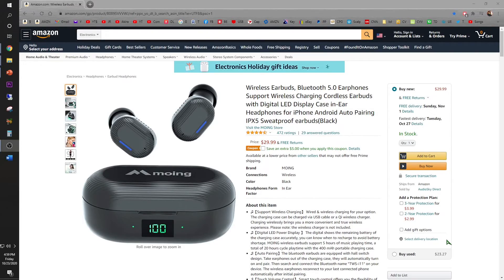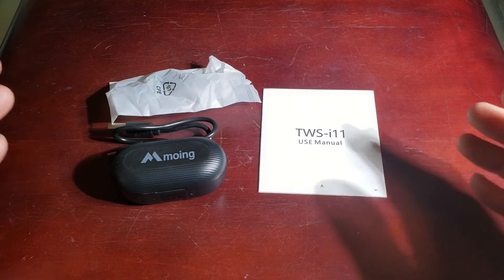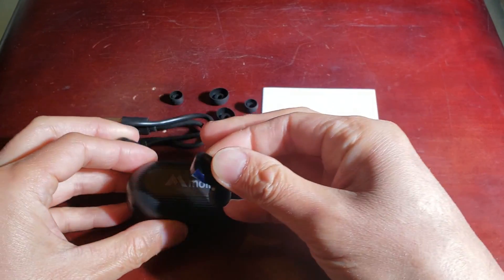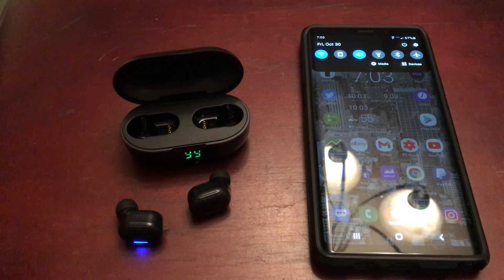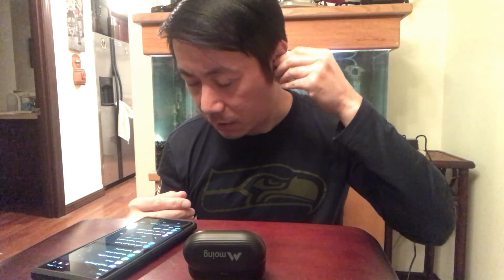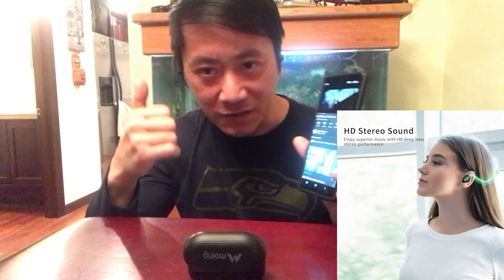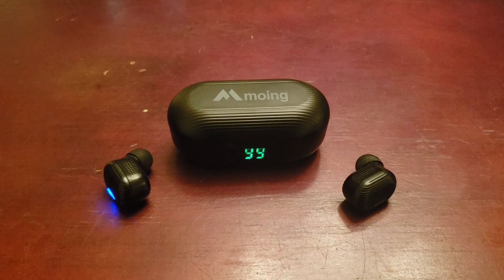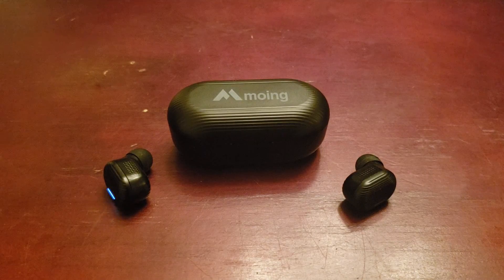MOING Bluetooth 5.0 Wireless Earbuds Review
Looking for wireless earbuds with good audio & music quality for driving or the gym?